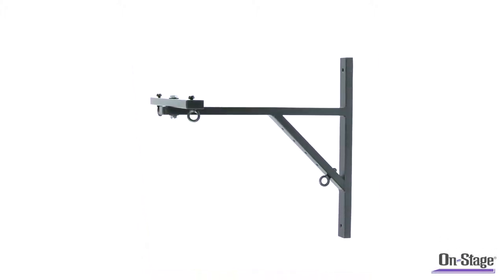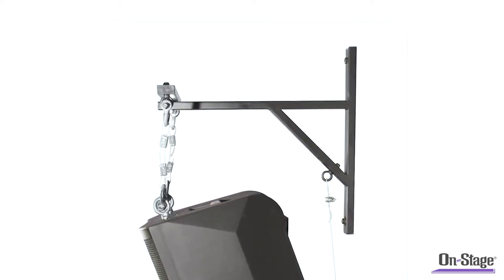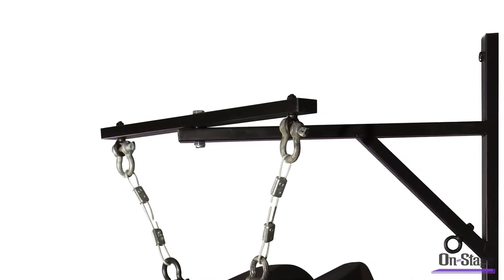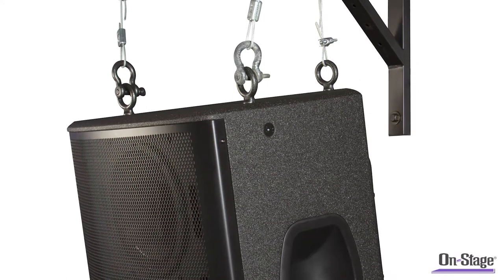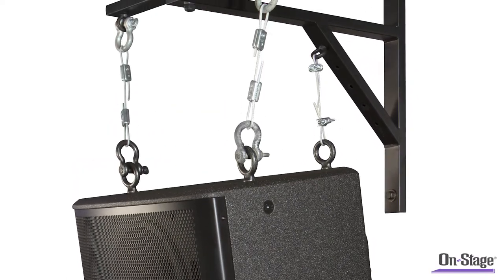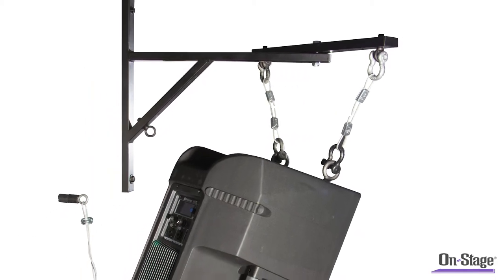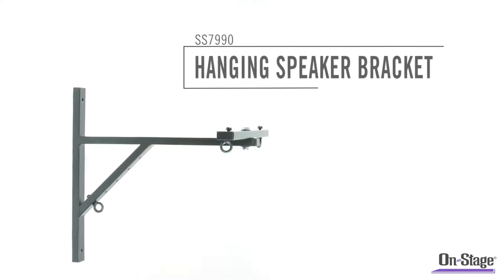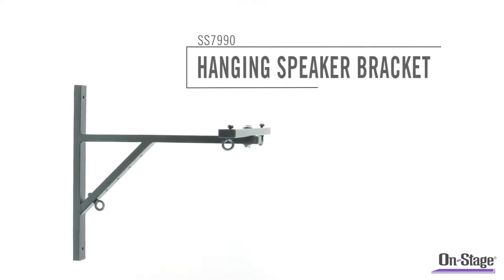Hanging Swivel Speaker Bracket | SS7990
The all-steel On-Stage SS7990 Speaker Wall Mount provides 180 degrees of steering and comes complete with multiple tie points for tilting options, mounting hardware and instructions.